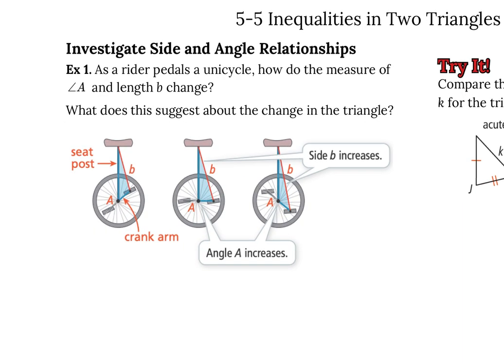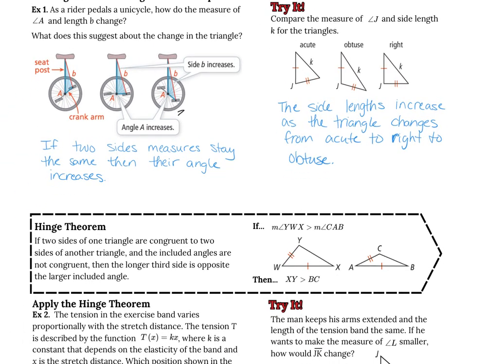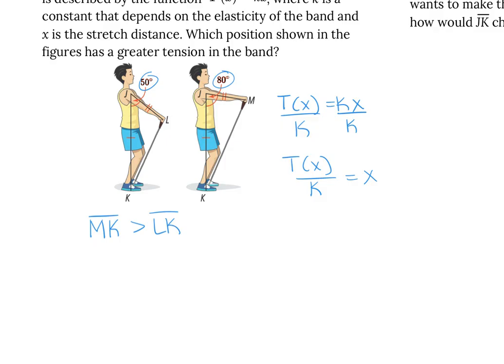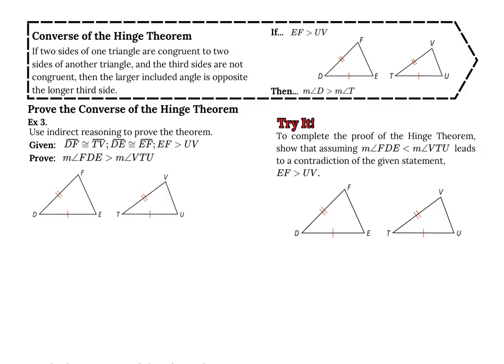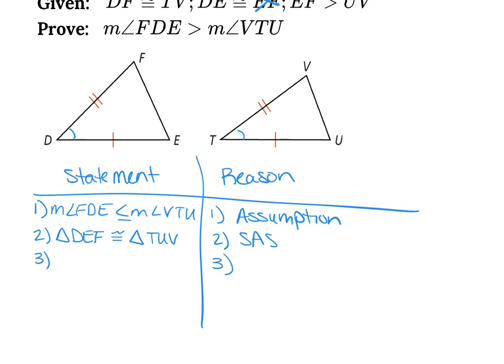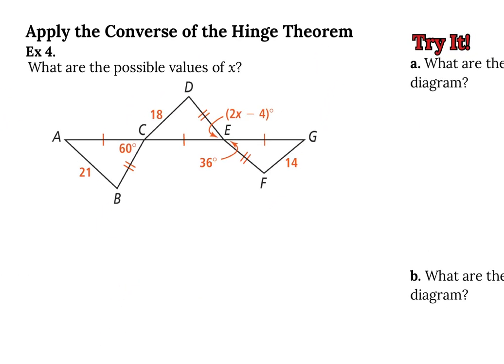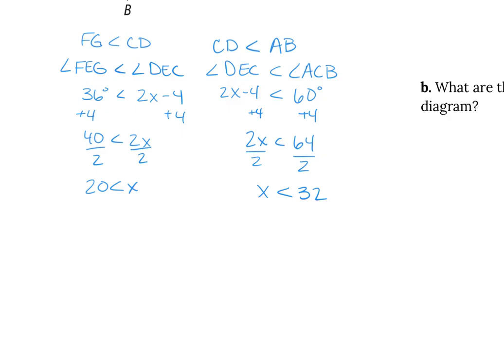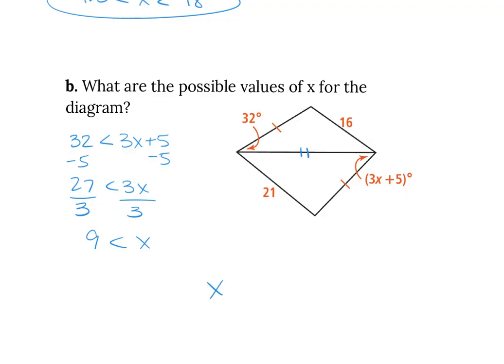5-5 Inequalities in Two Triangles